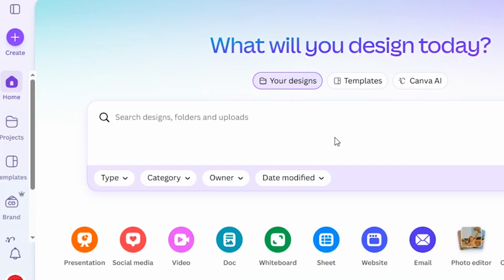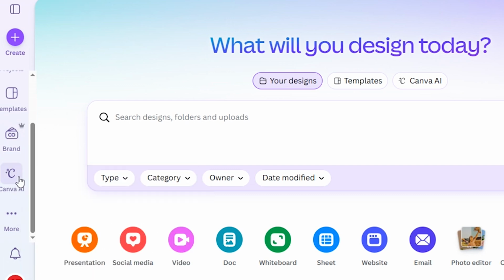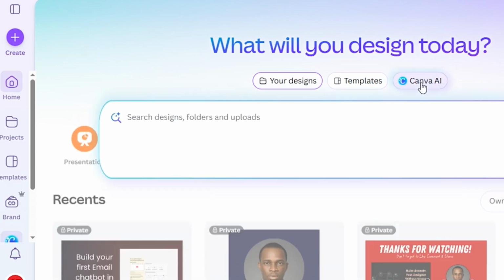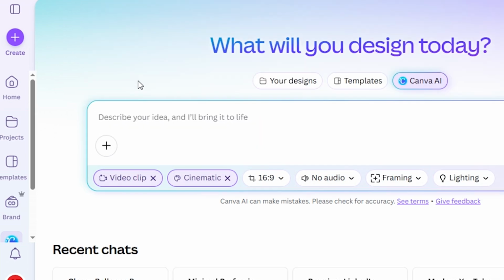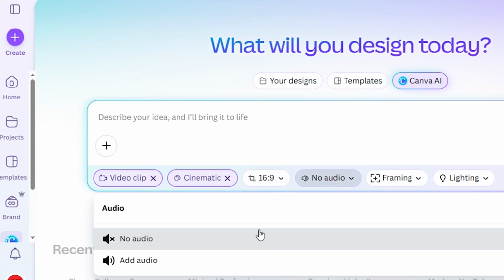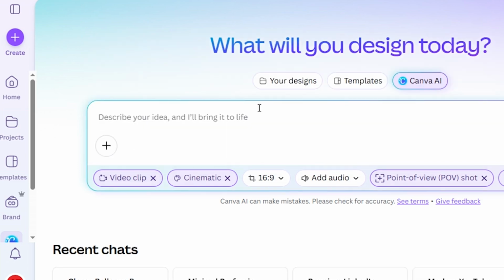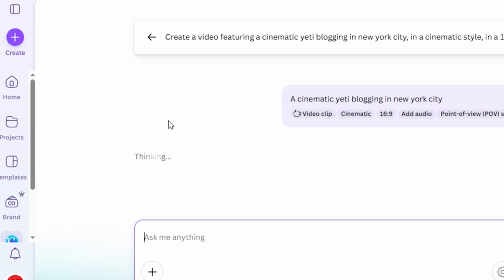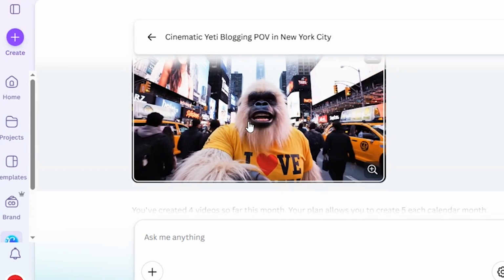I Created a Yeti Vlogging in New York Using Canva AI (Full Prompt Tutorial)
In this video, I show how to generate an AI video using Canva AI — no editing skills required.

I walk through the exact prompt I used to create a fun video of a yeti vlogging in a New York park, all inside Canva. If you’ve ever wondered how Canva’s AI video generator works or what kind of prompts actually get good results, this tutorial breaks it down step by step.

This is perfect for content creators, marketers, and beginners who want to experiment with AI video generation without complex tools or software.

You’ll learn:
How to write prompts that work in Canva AI
How Canva generates videos from text
How to quickly create creative visuals for content

This is AI-assisted video creation, not automation — but it’s a powerful first step toward faster content creation.

If you’re exploring AI tools for content, design, or marketing, this is a great place to start.